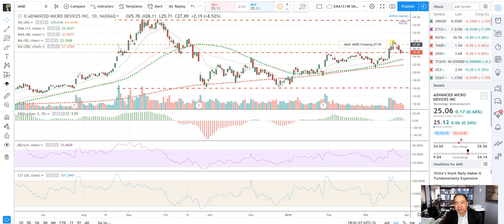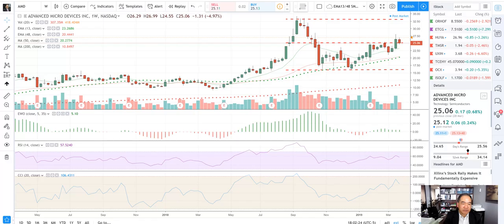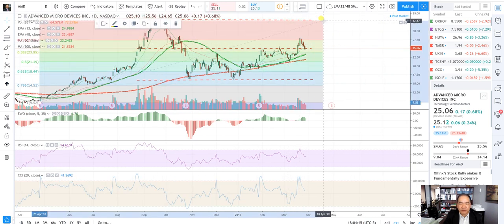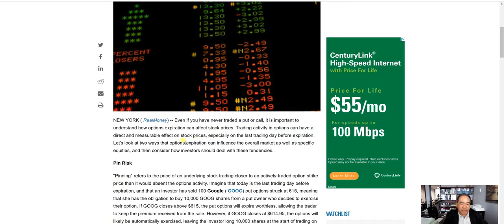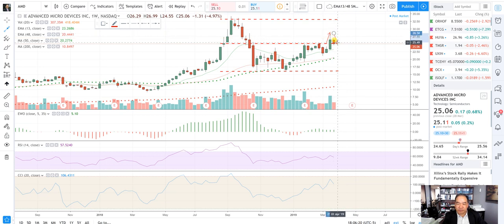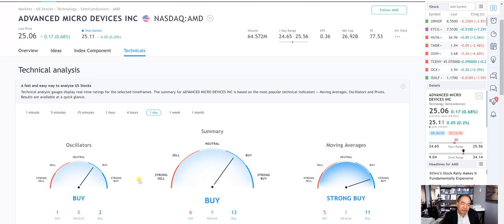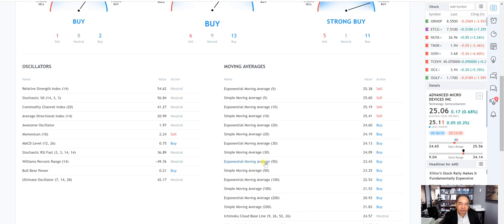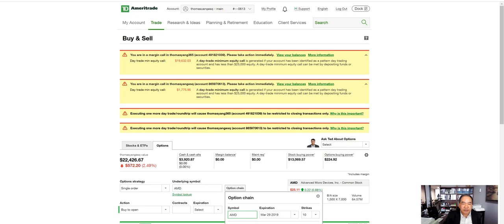Advanced Micro Devices (AMD) Stocks Crashing, Why?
AMD stock prices dipped for the past two weeks, why? Should I sell , buy or hold?